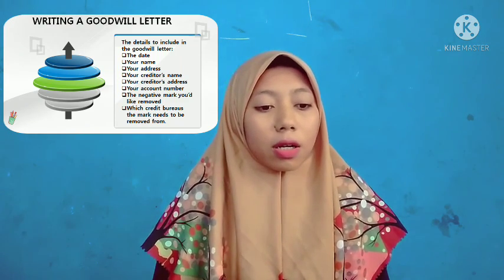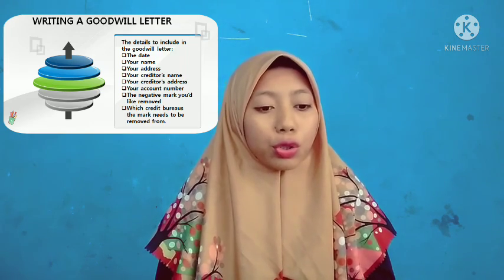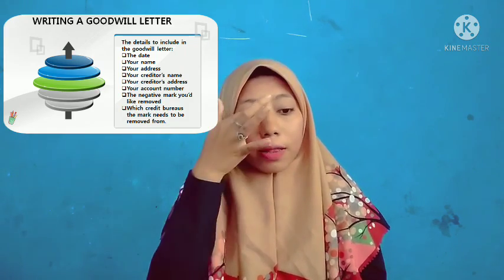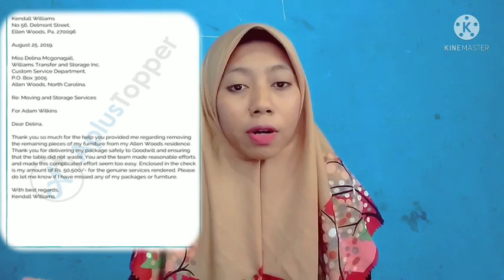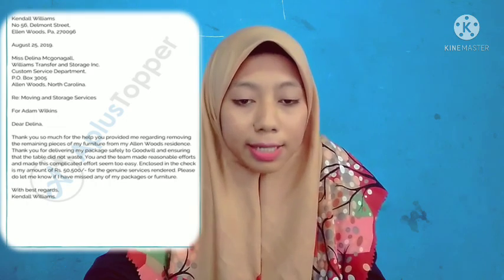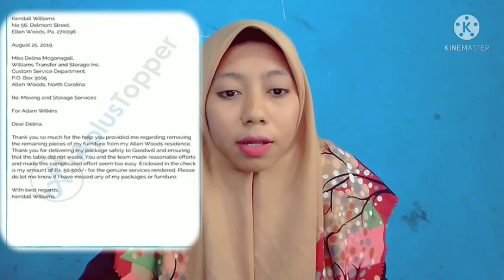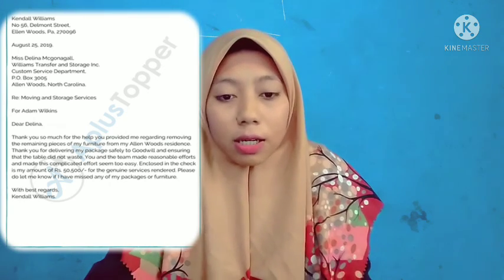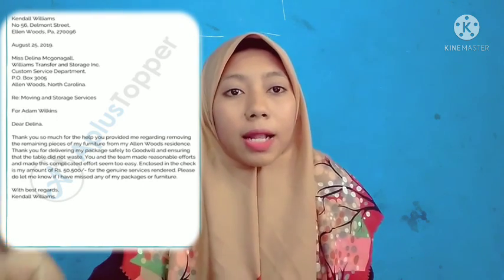GOODWILL LETTER LYONI NAVINCI (17040028)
This assignment made to fulfill the subject ENGLISH CORRESPONDENCE